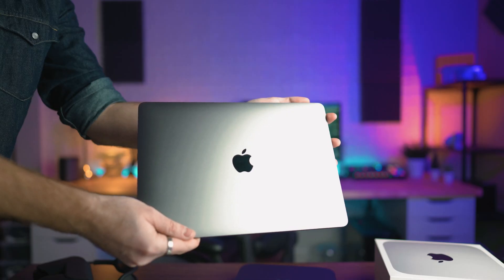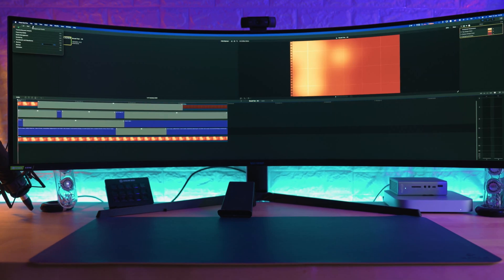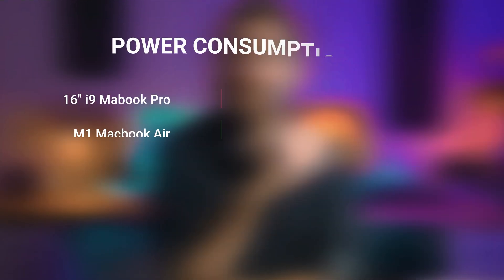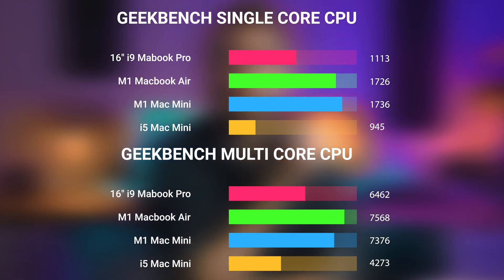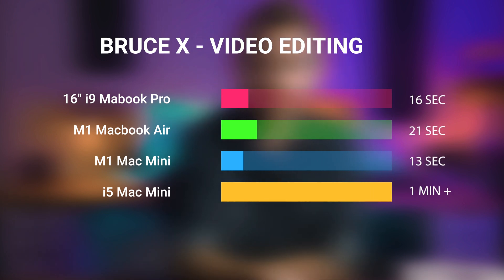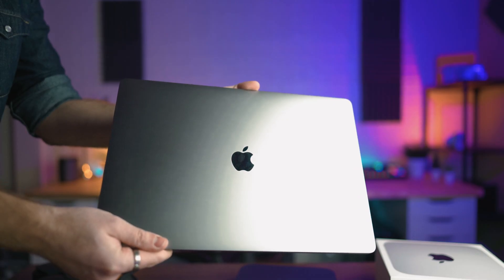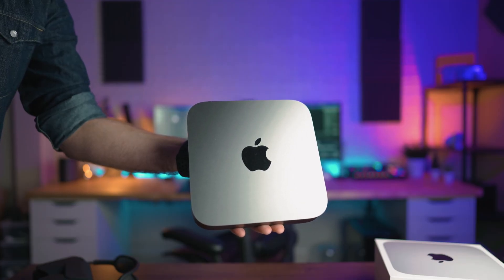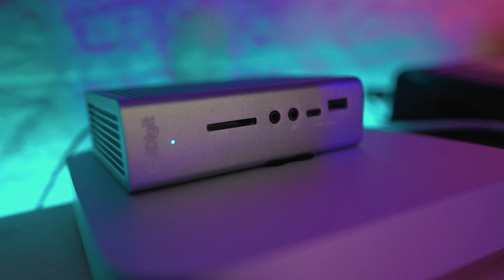M1 Mac Mini vs Intel Mac Mini vs Macbook Pro: Which One Should You Get?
Should you buy the Apple M1 Mac Mini over Intel Mac Mini vs Macbook Pro? In this video, I'm going to be talking about the Mac Mini benchmarks, covering key features, comparisons, and all areas that I can to help you decide the best one for you!

So, if you're asking things like, is the M1 Mac Mini better than the old Mac Mini, or should I get the M1 Macbook Air, the M1 Macbook Pro, or the M1 Mac Mini, then keep watching as we are going to answer all of those exact questions, and more!

👨🏼💻Find the best price for the Apple M1 Mac Mini
👨🏼💻Find the best price for the Apple M1 MacBook Air
👨🏼💻Find the best price for the Apple M1 MacBook Pro

0:00 M1 Mac Mini vs Intel Mac Mini vs Macbook Pro
2:30 Cinebench
3:20 Power Consumption
4:00 Gaming Performance
4:30 Geekbench
5:30 Web Browsing
6:10 FCPX / Bruce X
8:00 Summary
8:50 Real-world use
10:05 The issues

🌵 NEW HERE? 🌵

--SMPOST--One more tech comparison to do! Can you replace the combined power of a 16” i9 MacBook Pro and an i5 Mac Mini, with a single M1 Mac Mini?